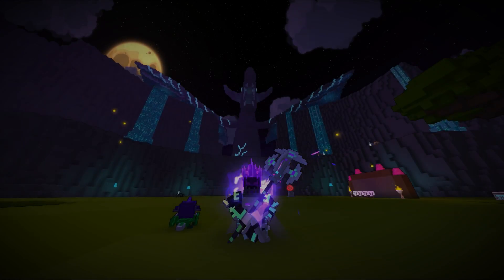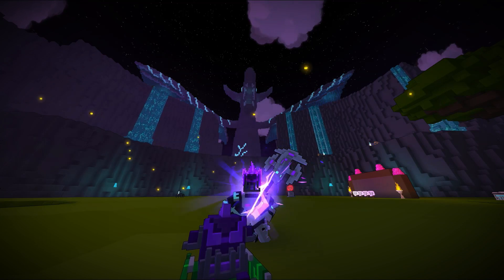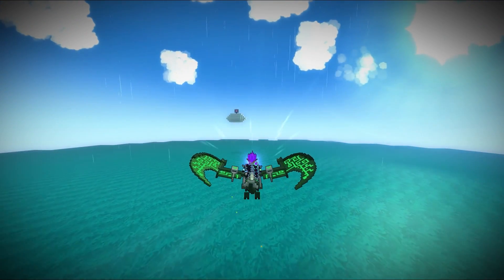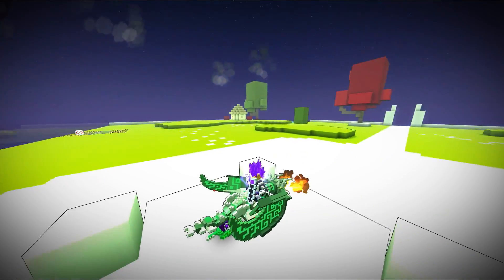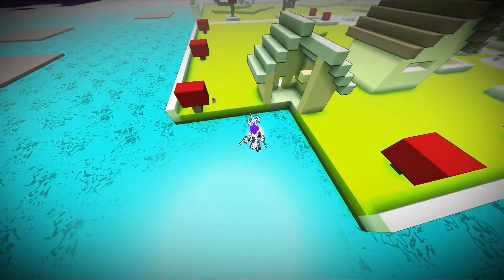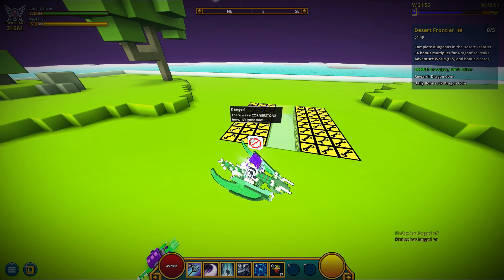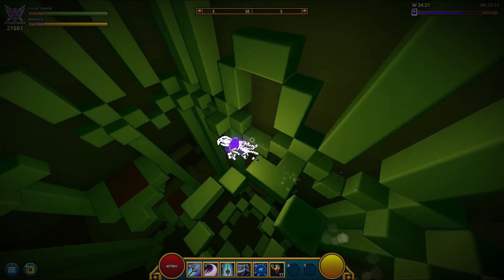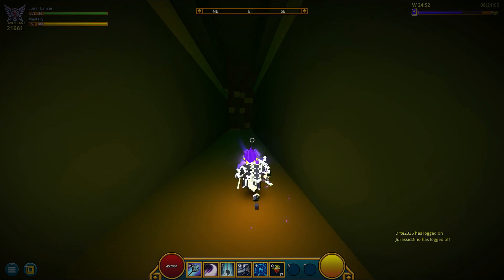Trove Curiosities: Catacombs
Hey guys, today I'm going to show you a series of peculiar things that can be accessed by travelling to HUB. From trippy worlds to creepy catacombs, this video's got it all.

Visit GAOTU, our club: /joinworld clubul lui lordfafy. If you want to join whisper the following people: Nestorboy, s0nnet, George_Mihaita, Thomy200 or lordfafy!